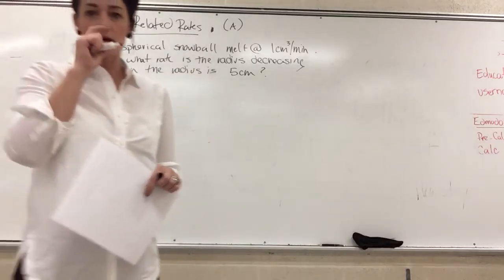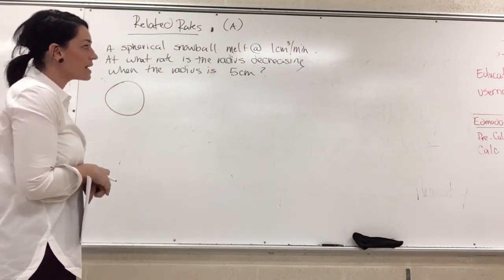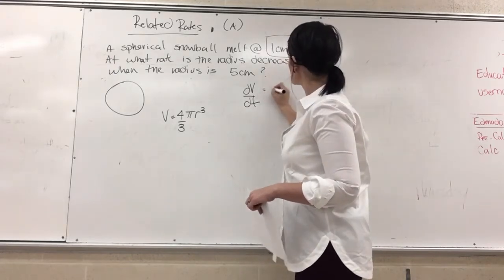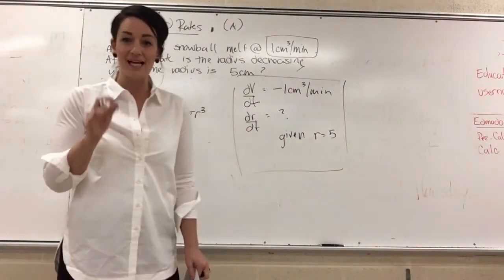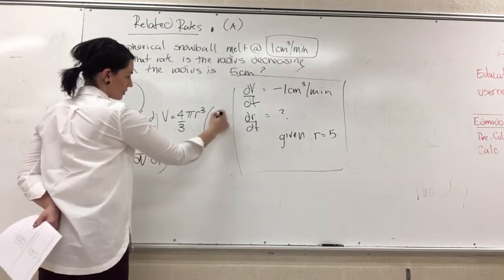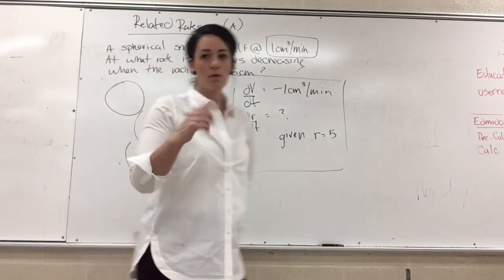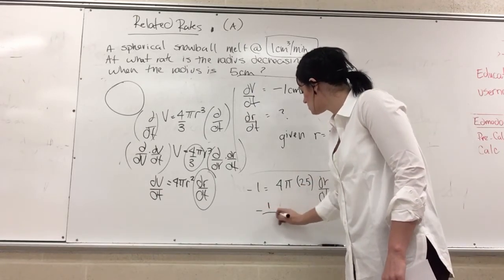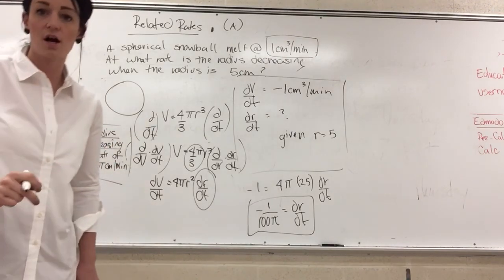Related rates- volume of a sphere